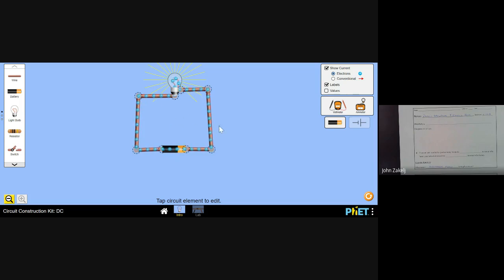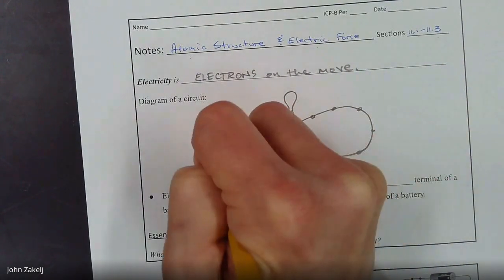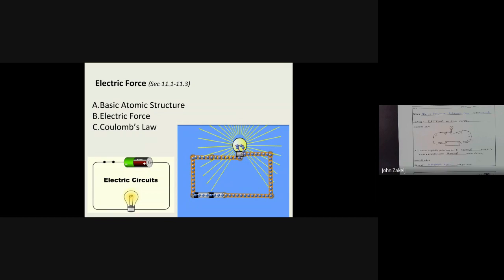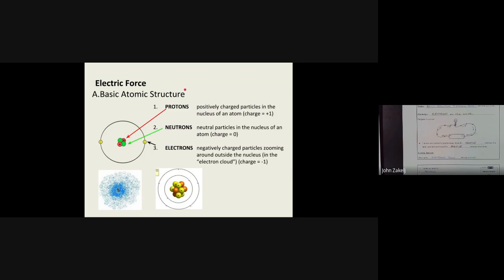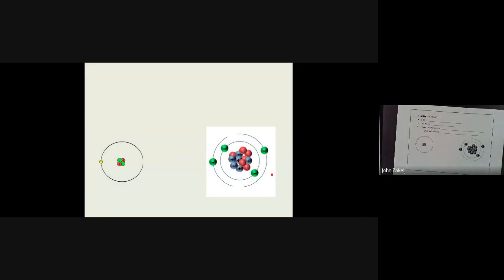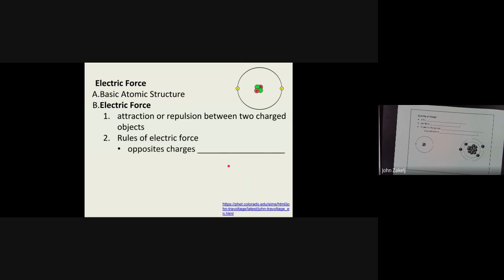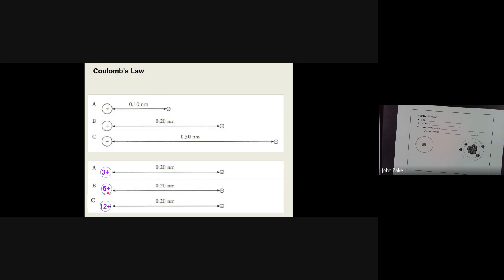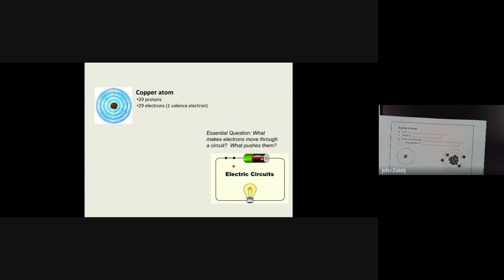notes - Atoms & the Electric Force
Recording of a lecture from Jan 5, 2021